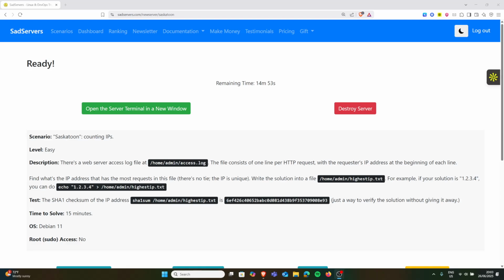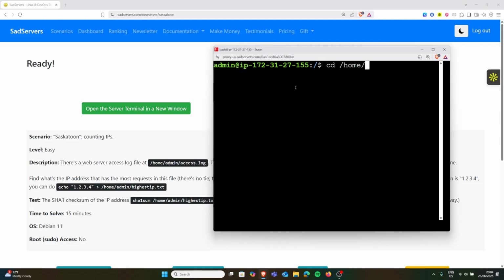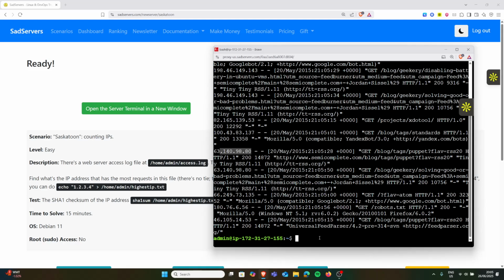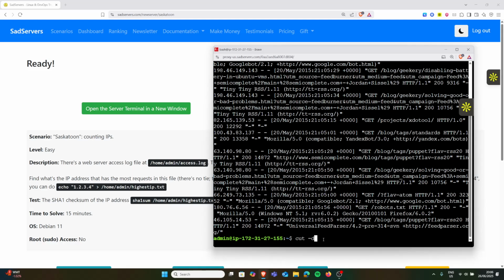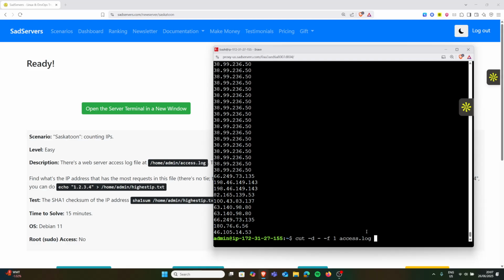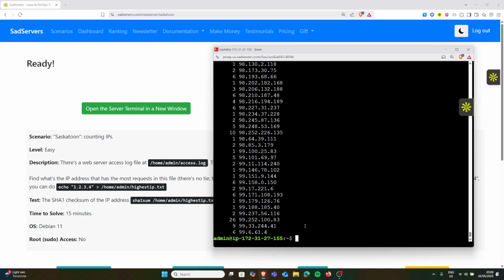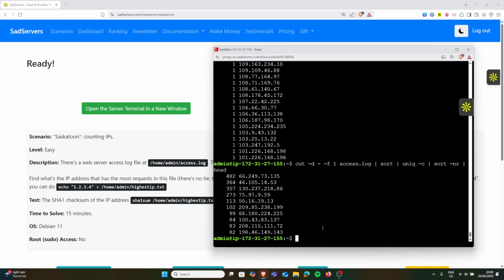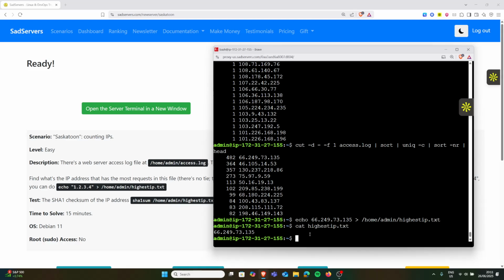Saskatoon - Counting IPs. SadServers 2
In this SadServer scenario we are tasked with extracting the most common ip address from a log file. We utilise file handling commands like sort,uniq,head and tail.